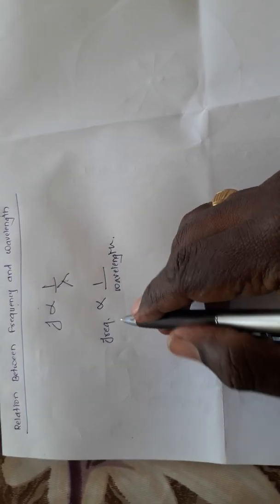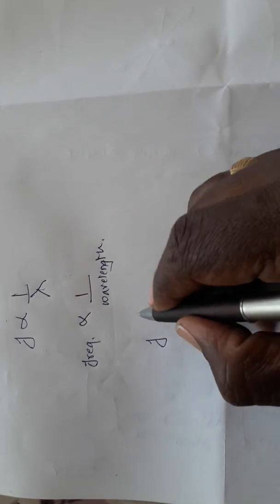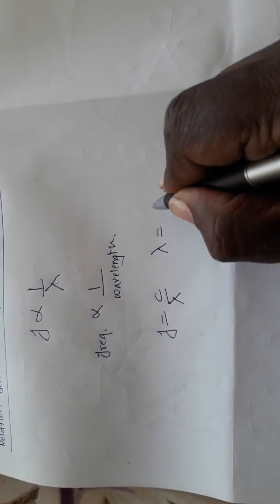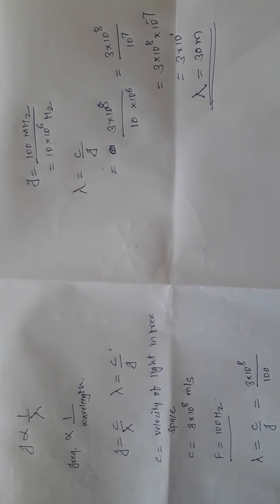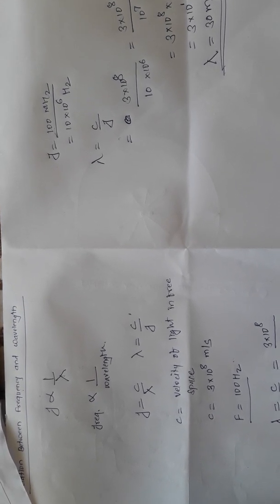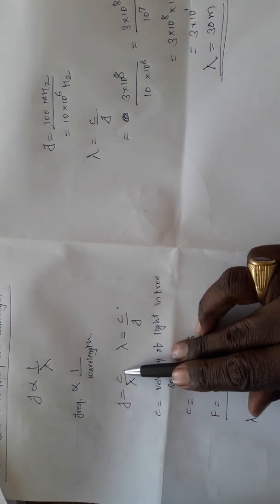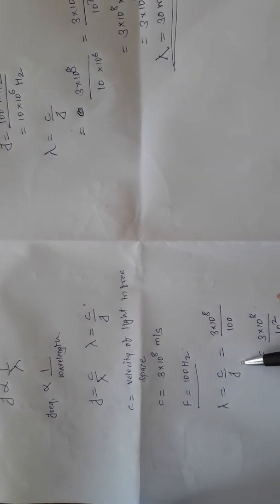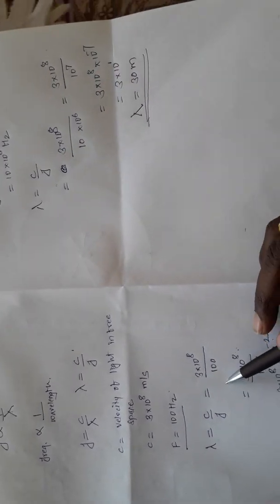Antenna Lect3 Relation between frequency and wavelength